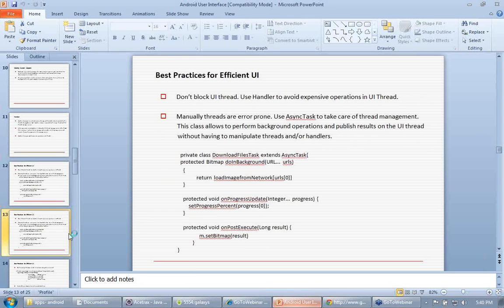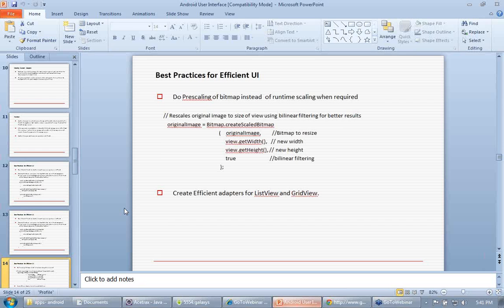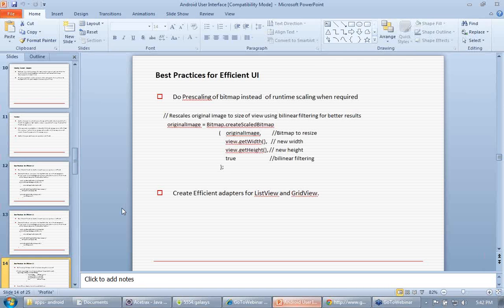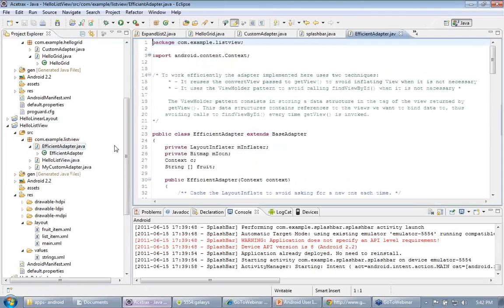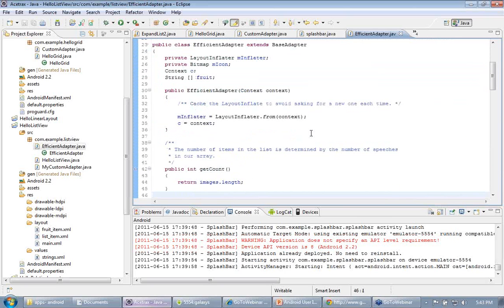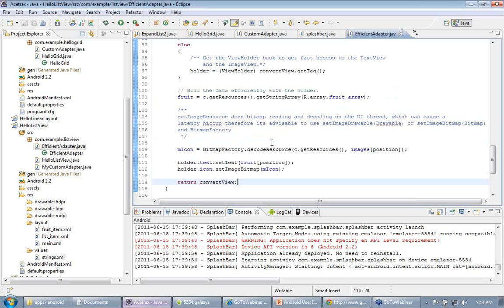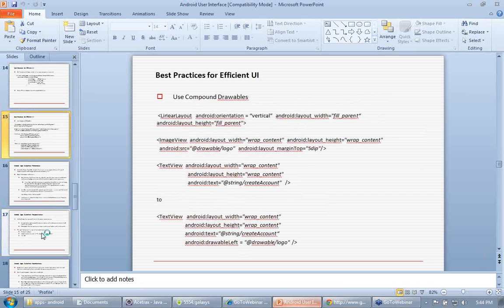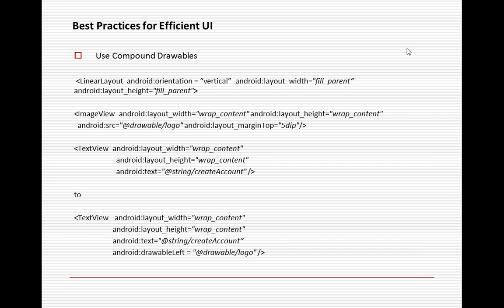Which are the Best Practices for Efficient UI